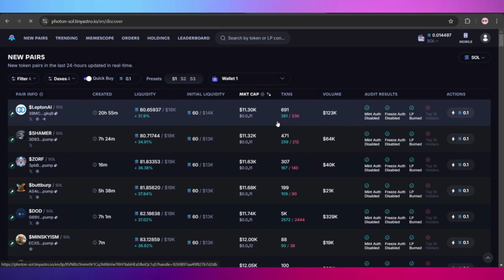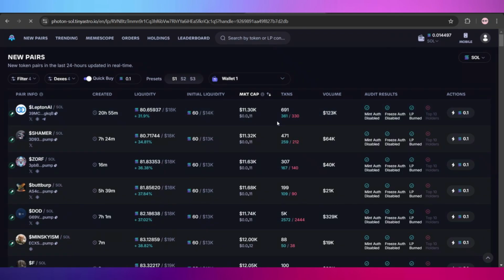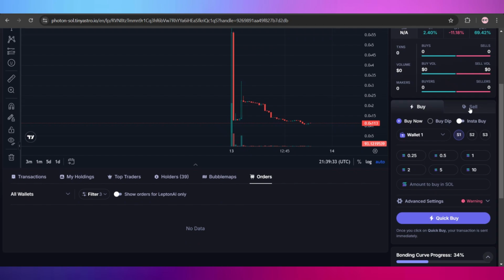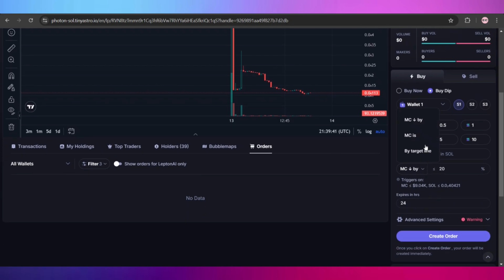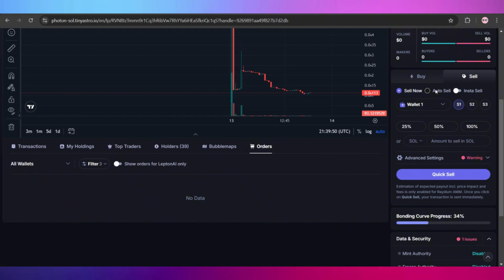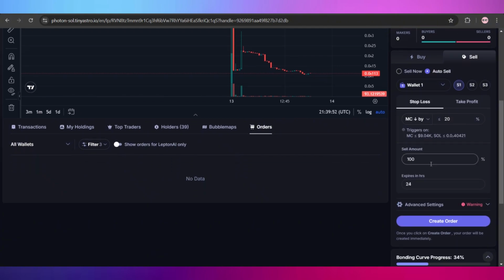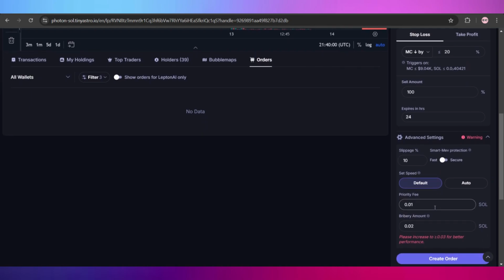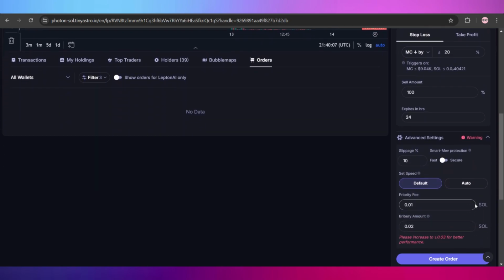How To Close Position On Photon 2024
In this video I will show you how to close position on photon 2024